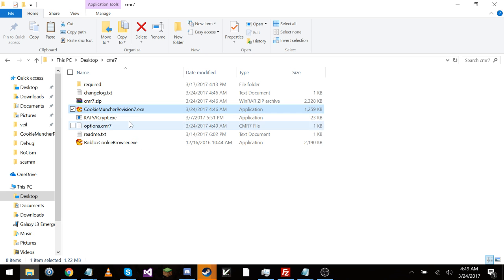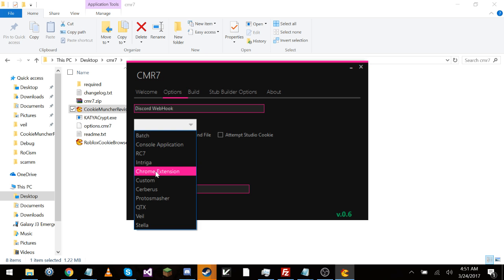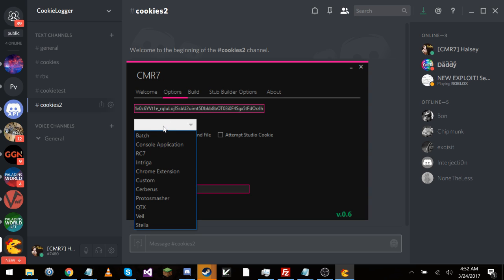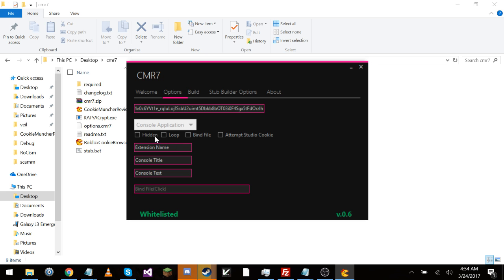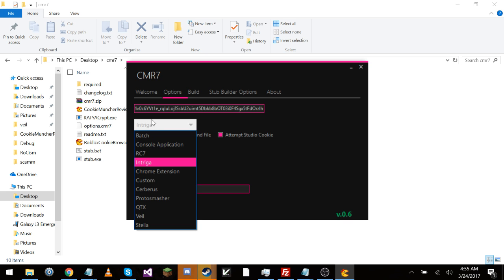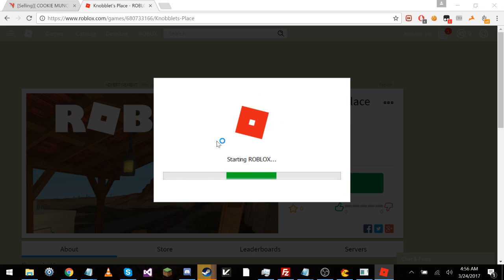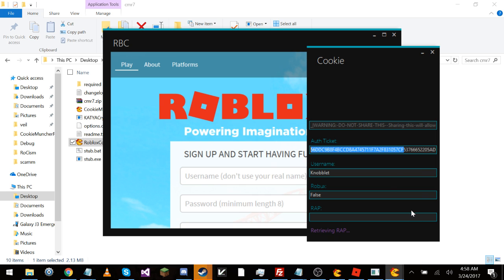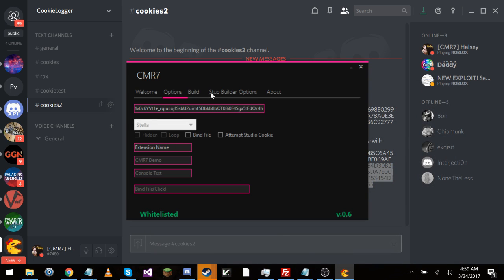CMR7 Full Tutorial